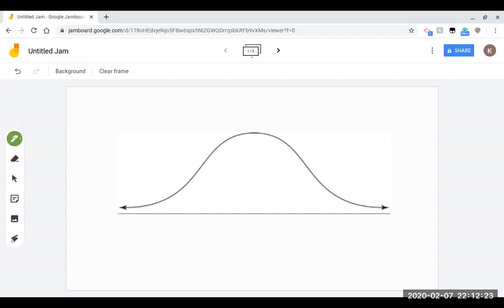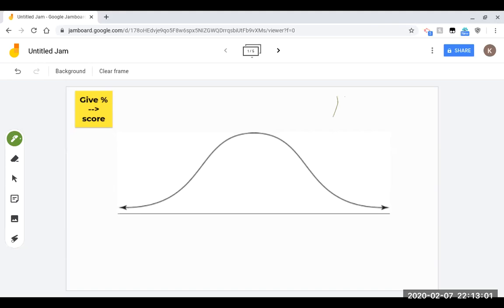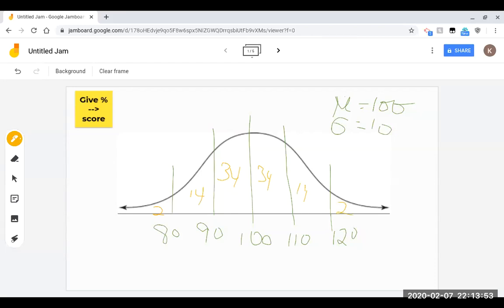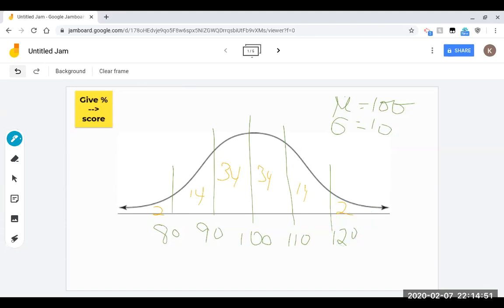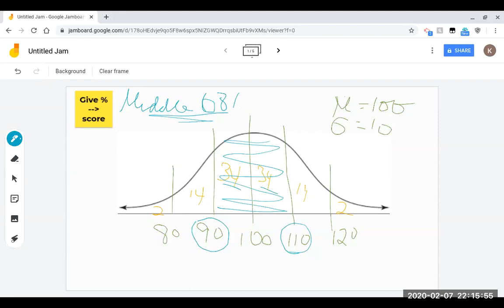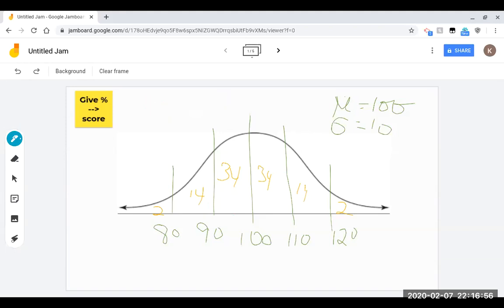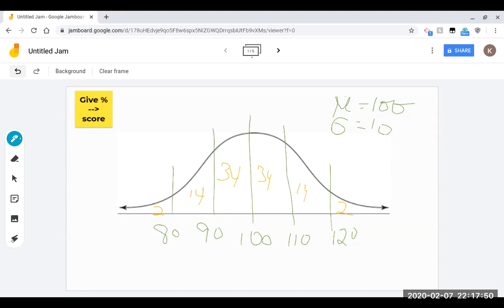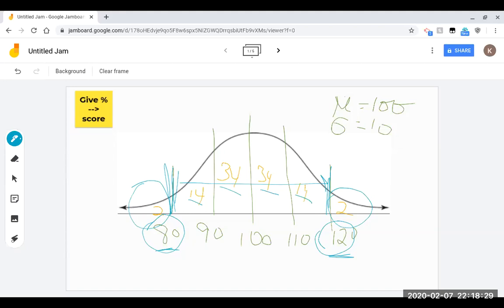Going from percent to score